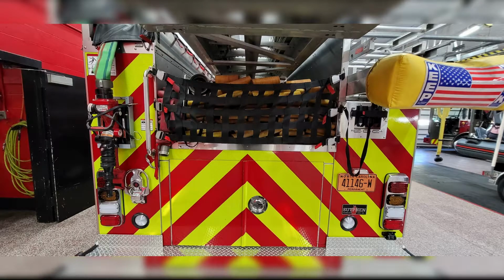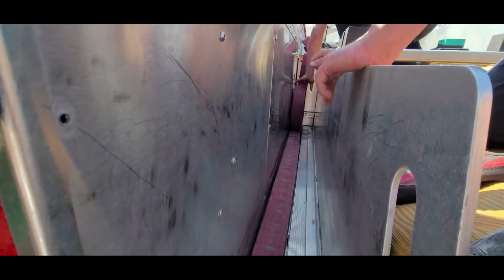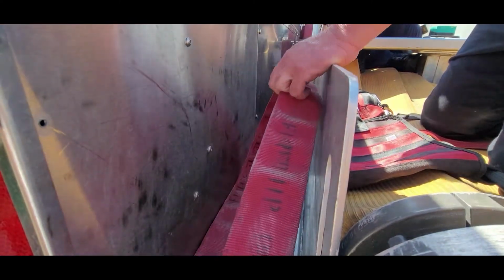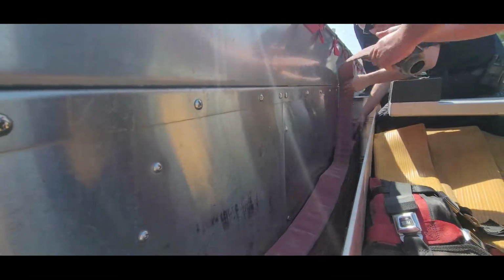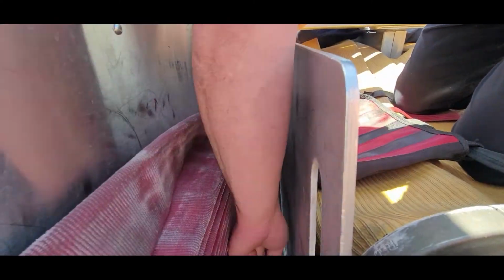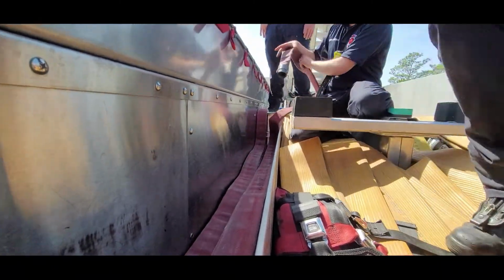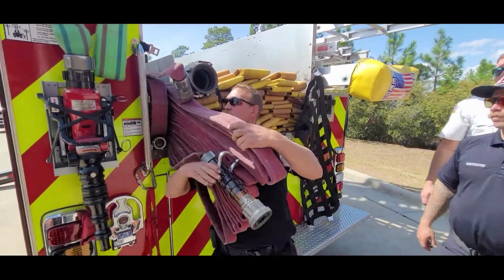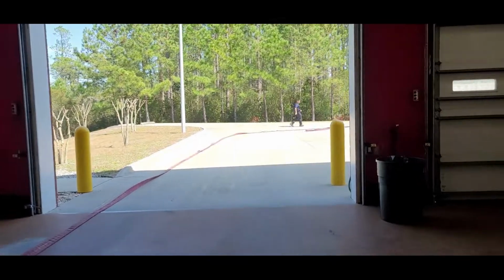400' Minuteman Dead Load Rack and Deployment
This video details the packing and deployment of the 400' minuteman attack hose. This line is a 1.75" dead load off the an apparatus.